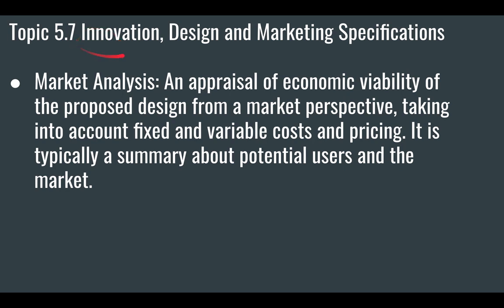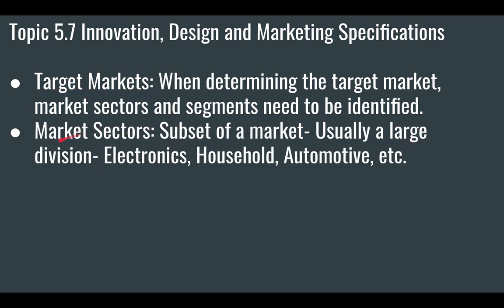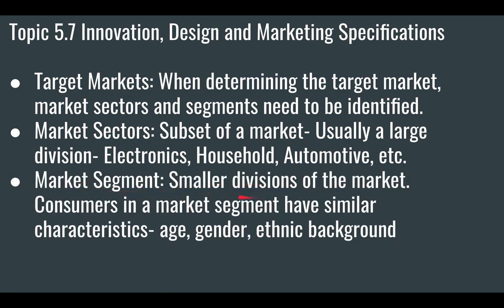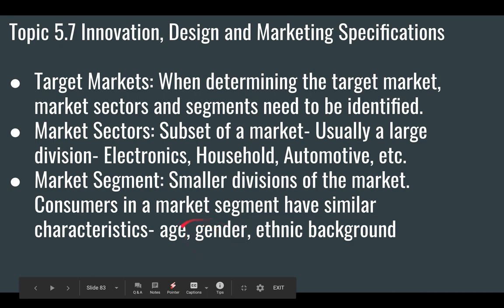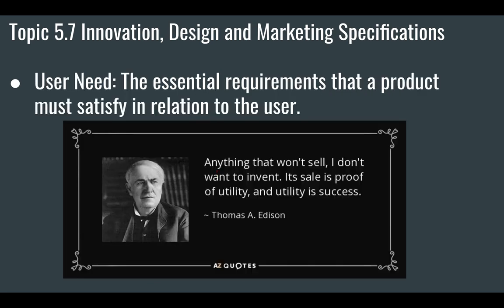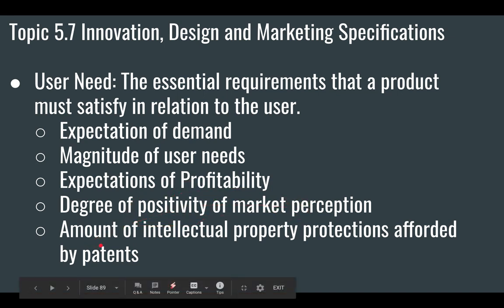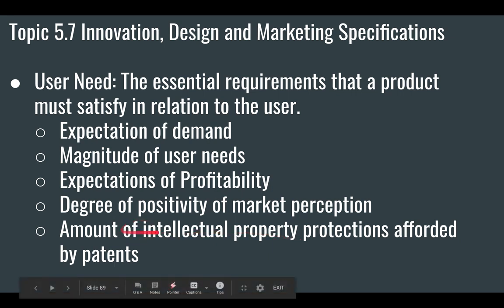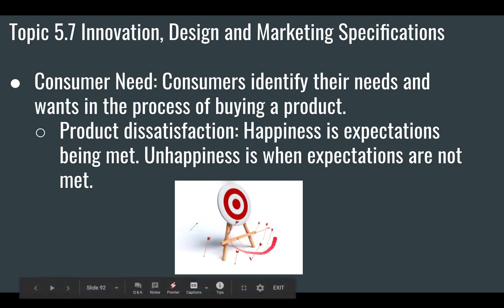Design Technology Topic 5.7